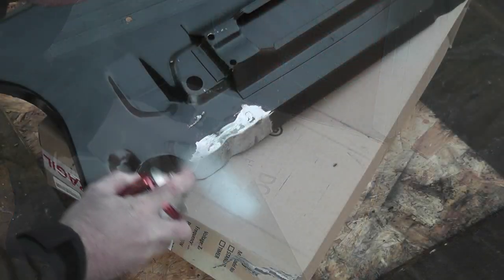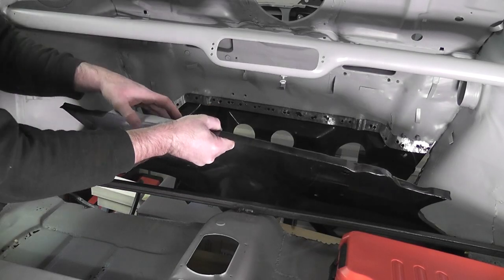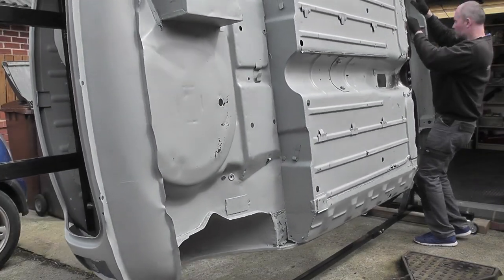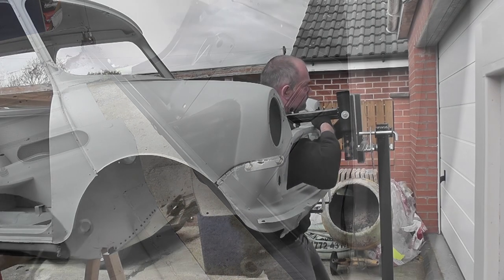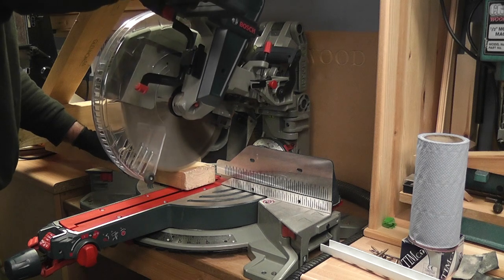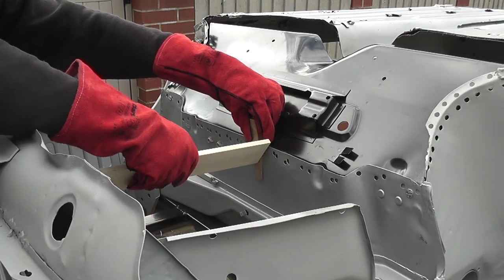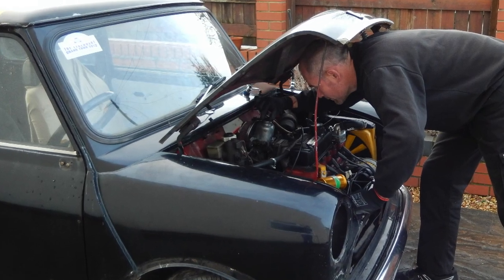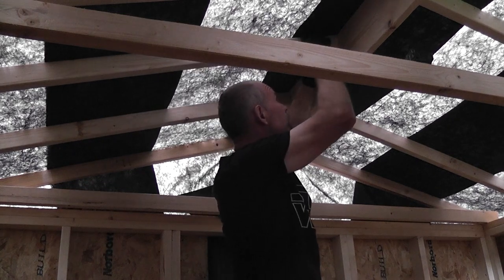Classic Mini Restoration Episode 18 - Fitting The Toeboard (Part 2)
Things don't go well in this episode...but nonetheless, I make some progress. Part 3 will be a huge turning point if all goes well.

Thanks to everyone who's helped so far with advice, including the facebook groups Madd Old Minis and Mini Classic 1959 to 2000, another big shout out to Dennis at Classic and Retro Restorations for his help and a huge thank you to everyone who support my channels via Patreon.

Thanks for watching and a special thank you to my Patrons David Shrive, Charles France, Mad Hamish, Chris Gilboy, Barbara Joseph, Neil Hammett, Ryan Davies and all of my other Patrons.